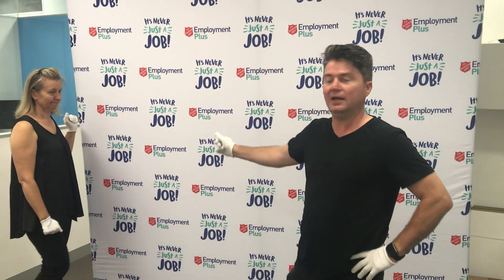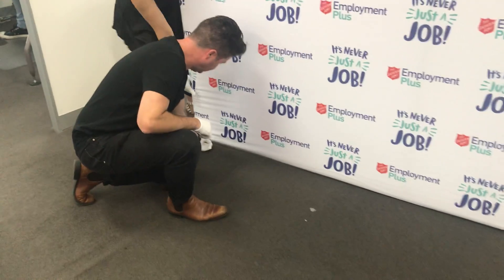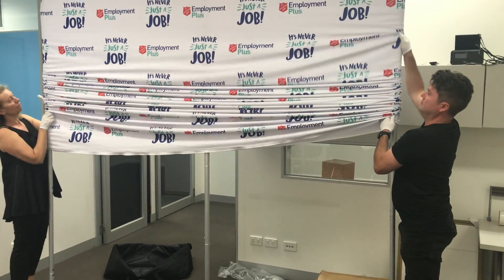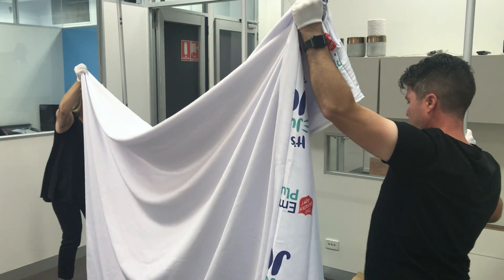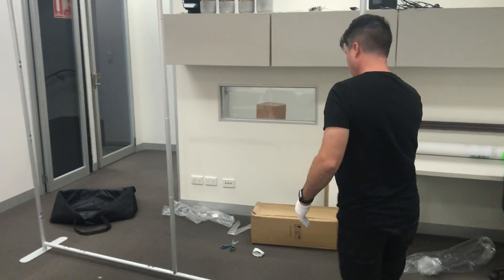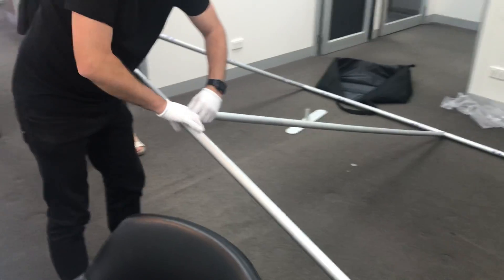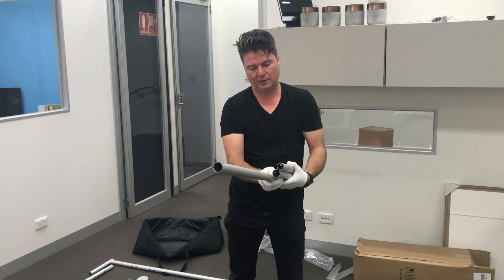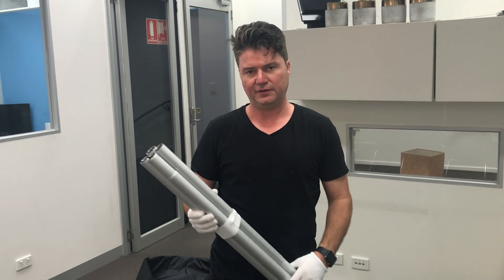Media Wall wall Deconstruct